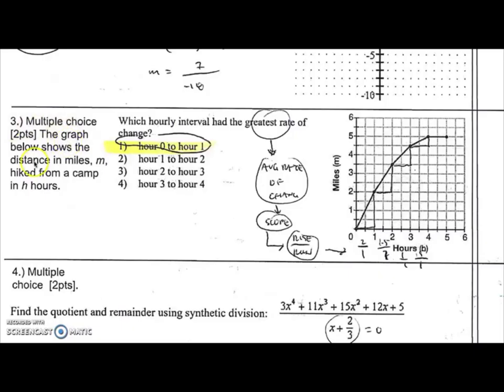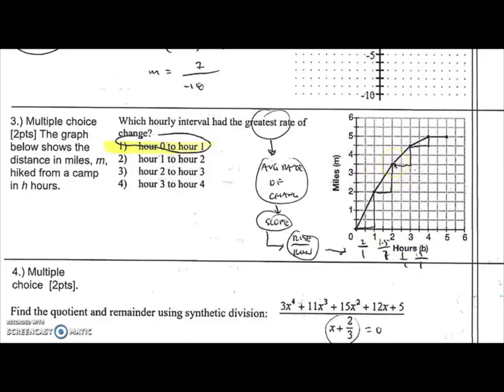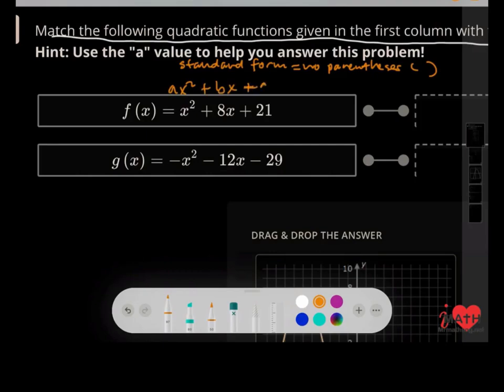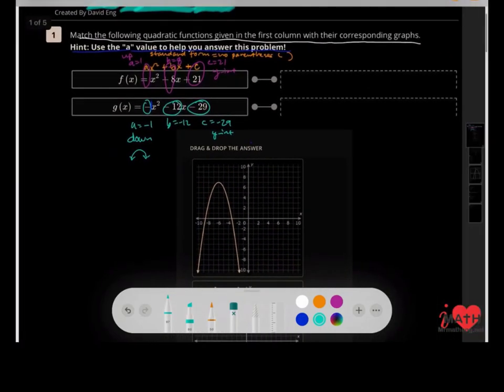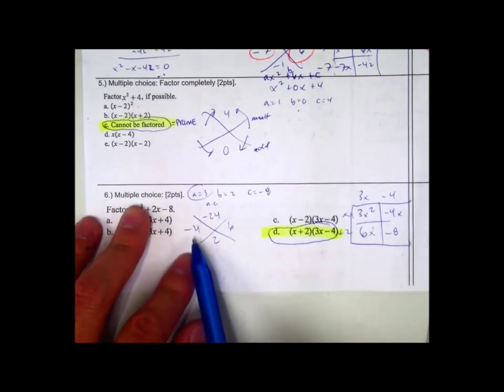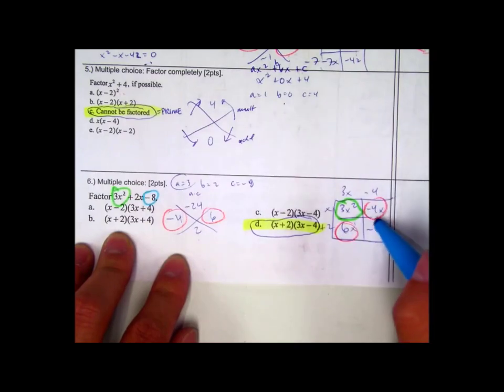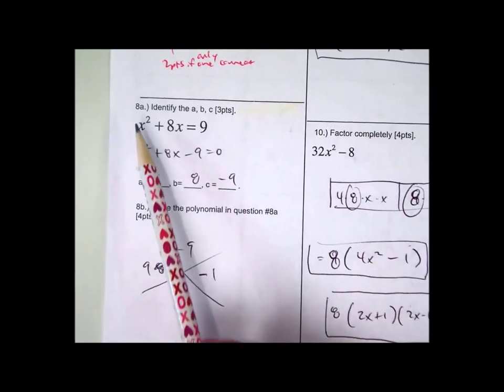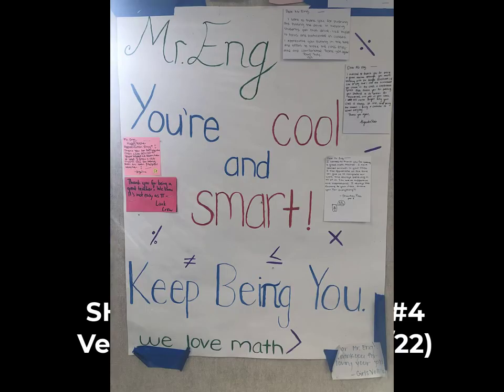SHS IM3 Module 1 Quiz #4 Version B (1.1 - 1.4, 11/30/22)